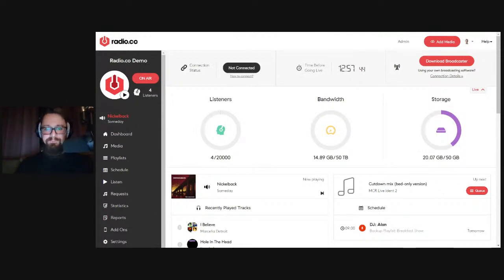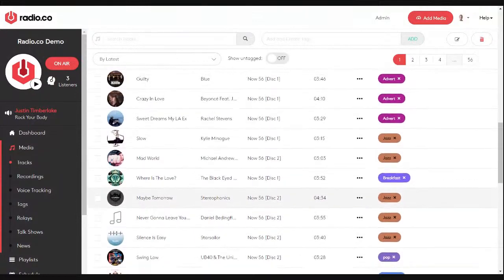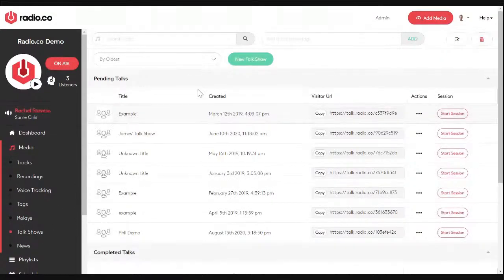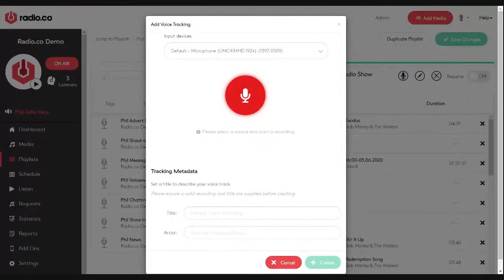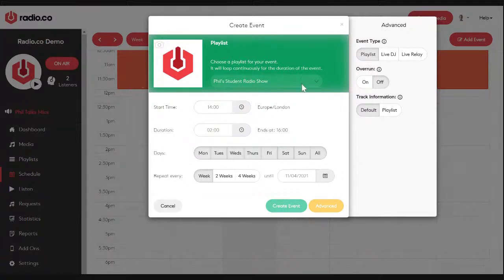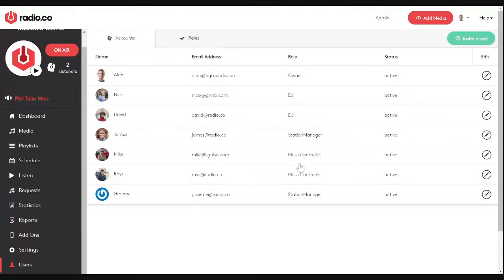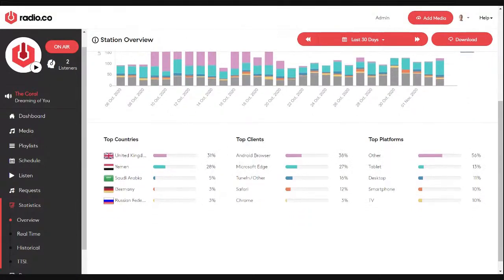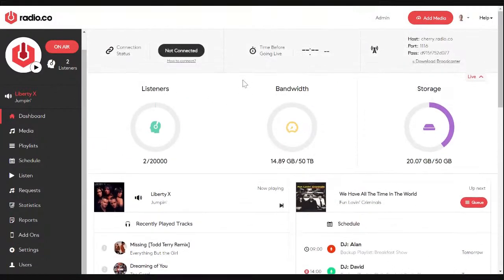How to Start School Radio | Radio.co Demo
Bring radio into the classroom and teach real-world skills. Join Phil, customer success manager at Radio.co, for a live broadcasting demo for educational institutions

TIME CODES ⏳
00:00 - Introduction
02:00 - Radio Tour
47:40 - Content Ideas
56:50 - Outro